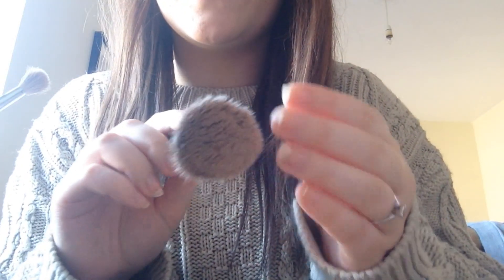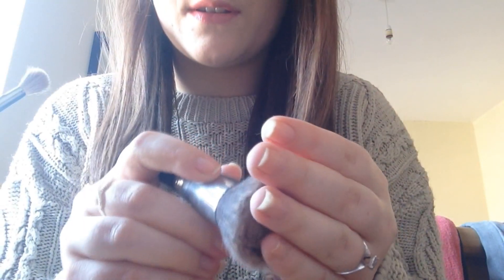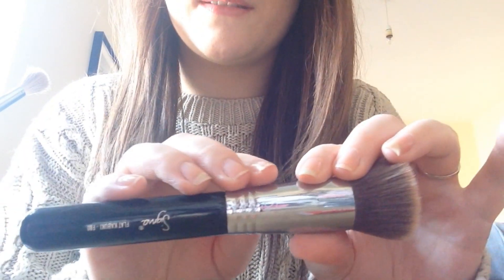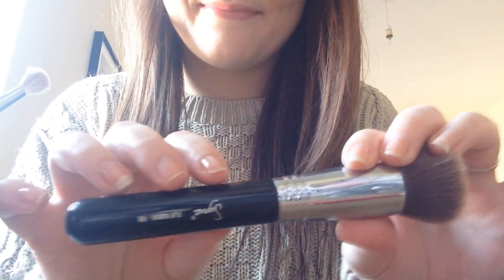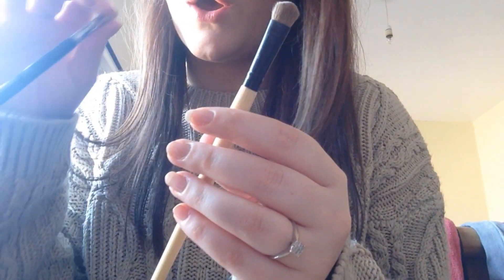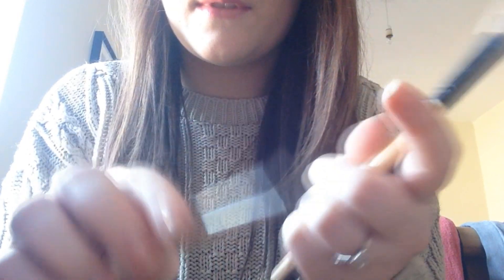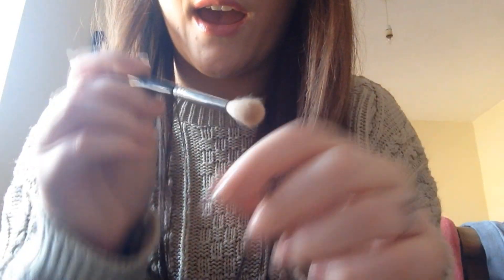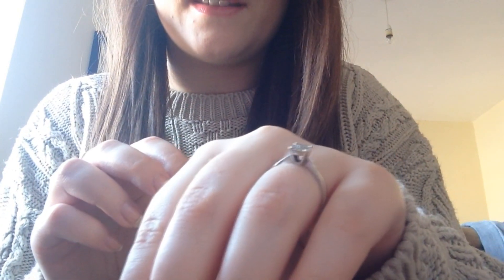kind friend gives you a makeover ASMR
Hello hello :-)
So today I have tried a role play whilst being on camera, and I am here to give you a beautiful makeover for your event! In this video I will be showing you the makeup I will use, brushing your face, applying makeup, and giving you personal attention, all in a soft spoken voice.